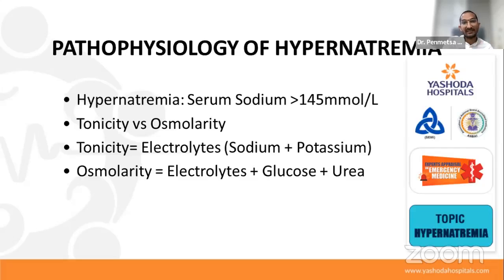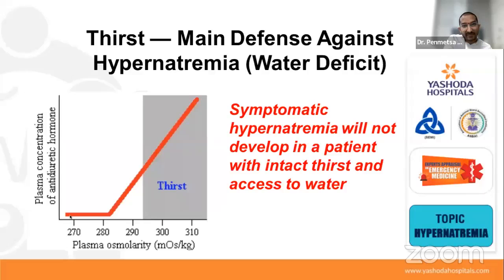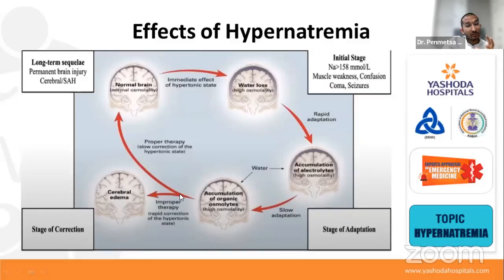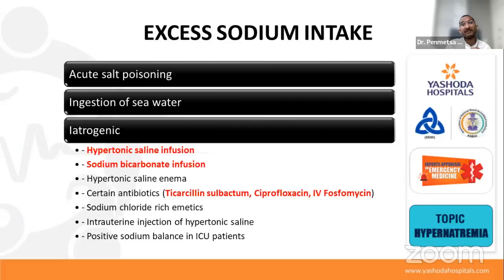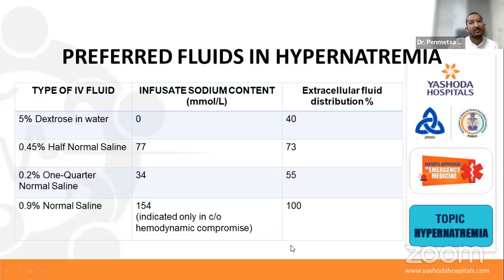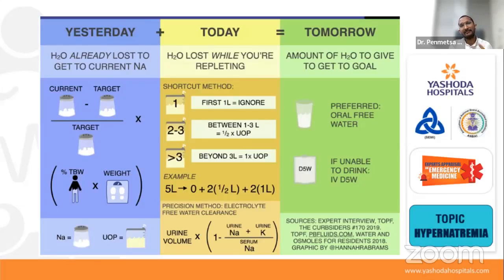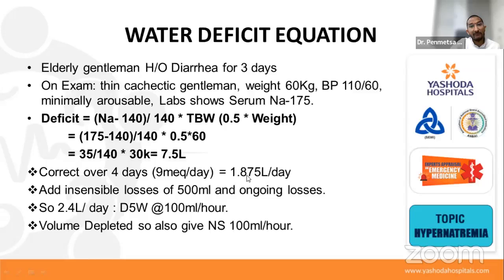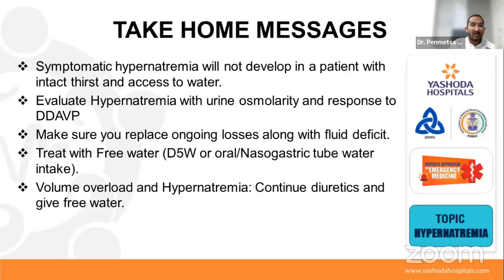Webinar Topic: Hypernatremia | Yashoda Hospitals Hyderabad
Speaker

Dr. Penmetsa Vijay Varma
Consultant Nephrologist,

Moderator

Dr. Shanmukh Bhavirisetty
Consultant in Emergency,

Organising Chairperson

Organising Secretary

Dr. Naveen R Nimmala
Senior Consultant,

Organising Team